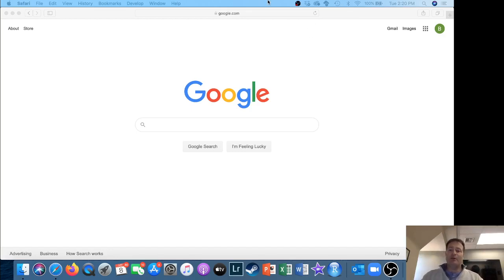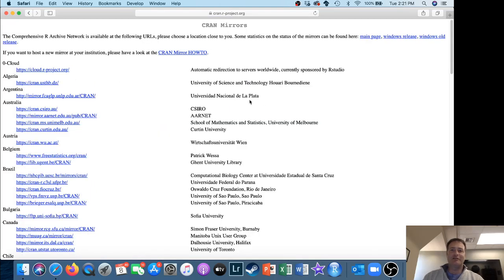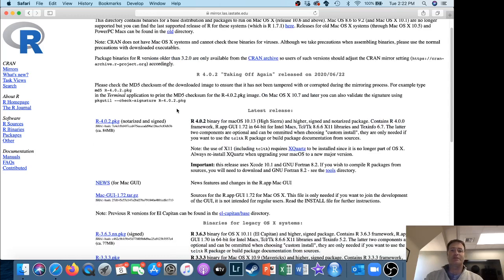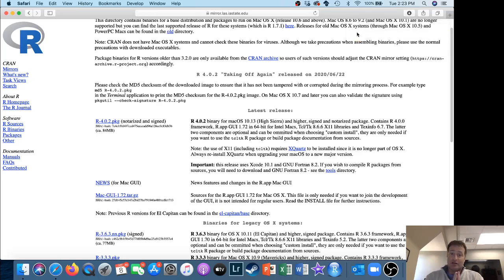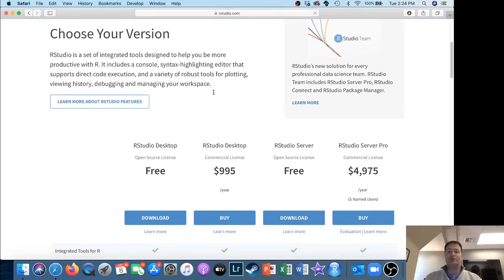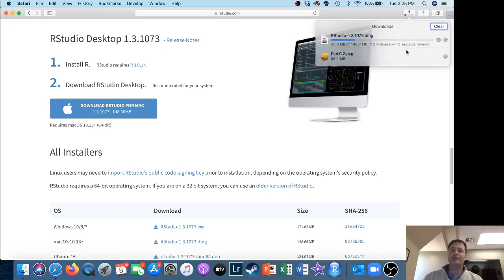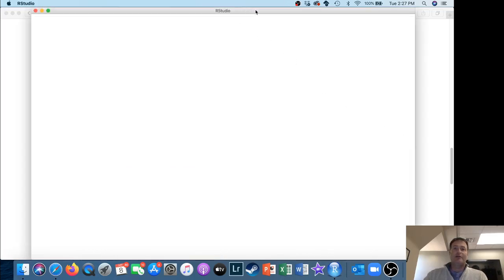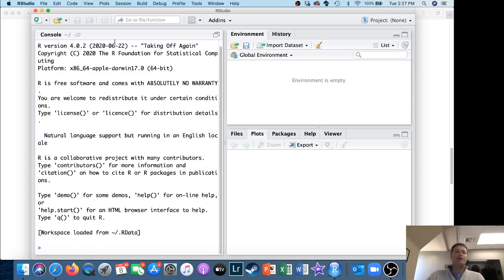Bio 315 - Downloading R and R Studio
Download R at @
Dwonload R Studio at @

Sorry for the audio quality.  Still getting my mic set up.